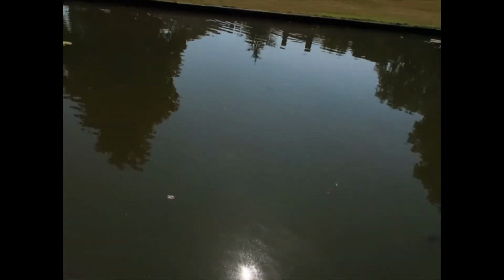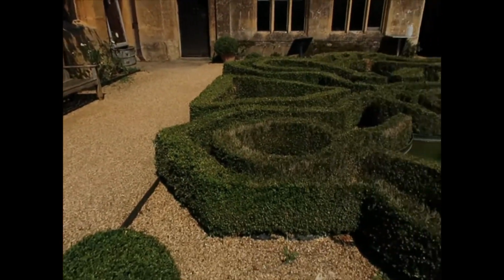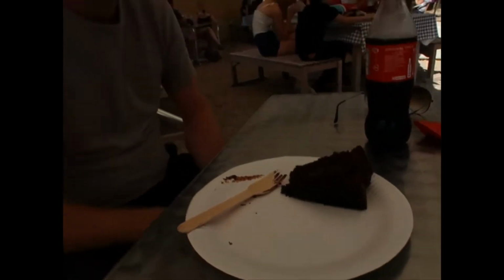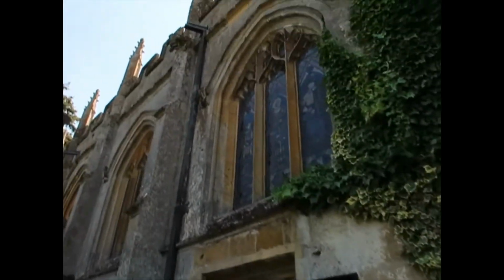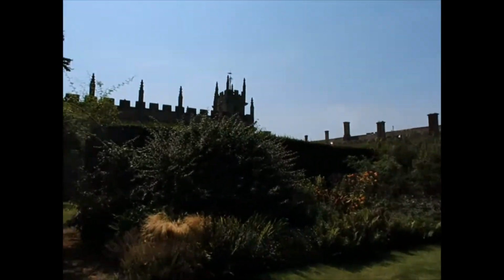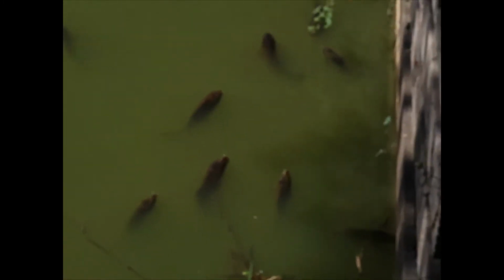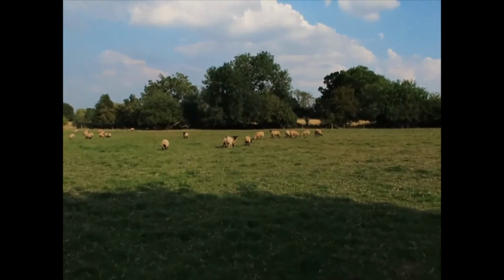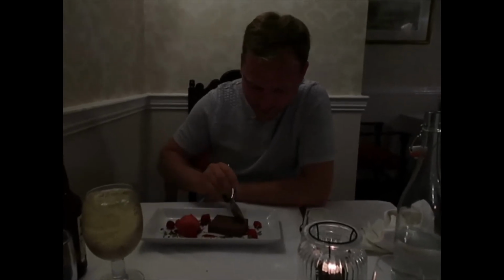UK Vlog - Cotswolds August 2020 Staycation - Sudeley Castle, Blockley & Charingworth Manor Hotel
It's day 4 of of Cotswolds staycation and we visited Sudeley Castle, had lunch at a pub near the castle called The Pheasant Inn, stopped to look around the village of Blockley and had our second nights stay at The Charingworth Manor Hotel...